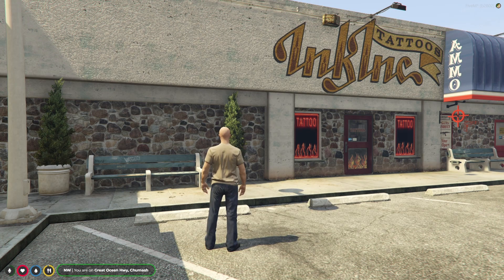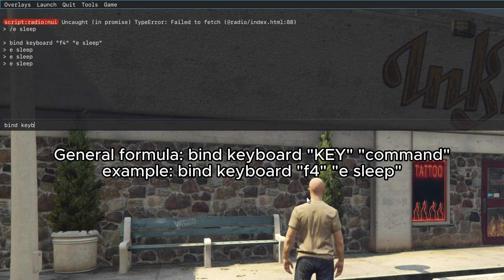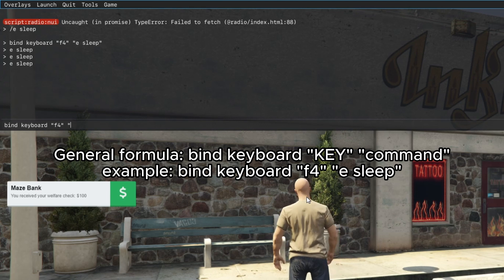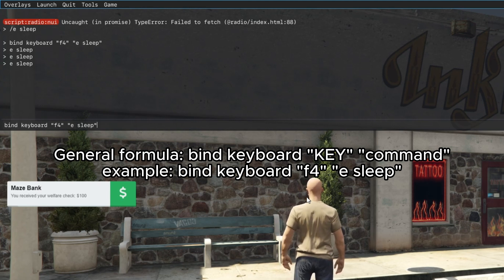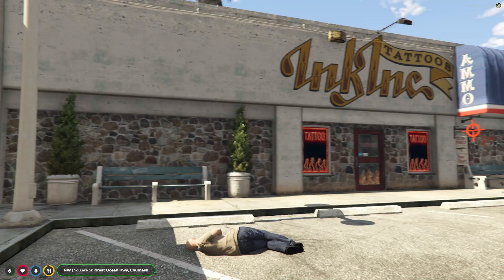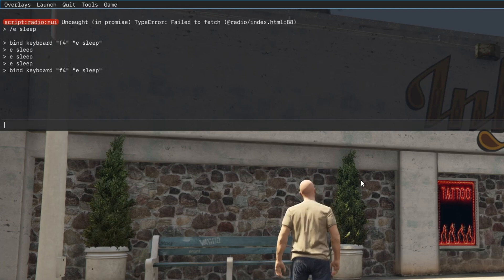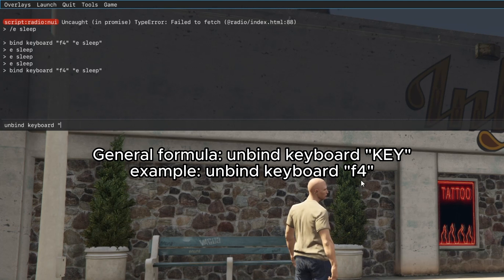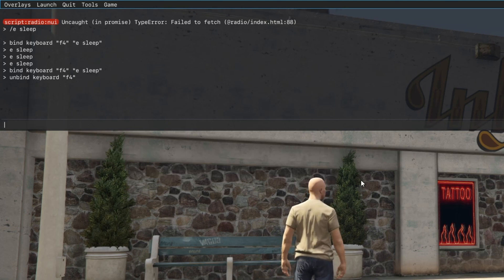How To Bind Commands In FiveM (Custom Keybinds) - Full Guide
We show you how to bind commands in fivem and how to create keybinds in fivem in this video.

GuideRealm